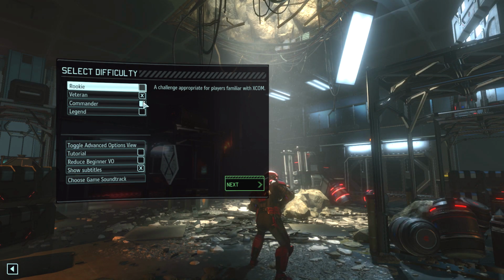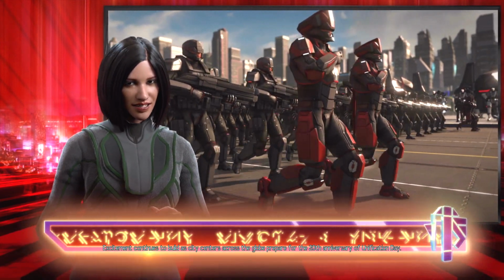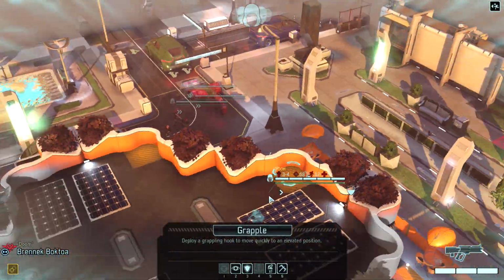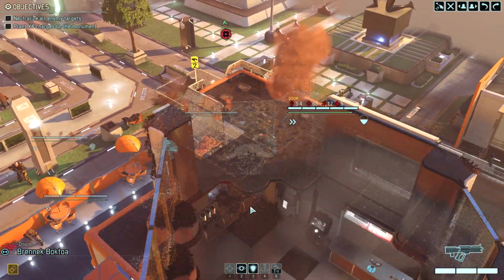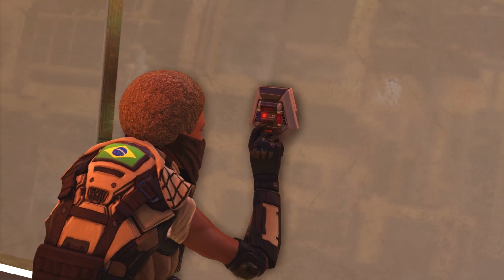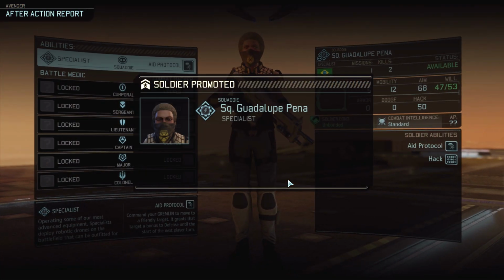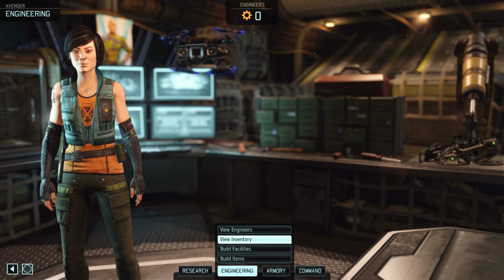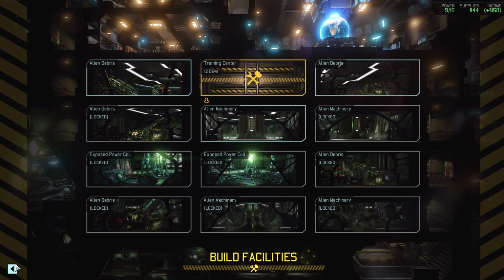XCOM 2 War Of The Chosen (Commander Ironman) - Part 1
Central Officer Bradley leads a rescue attempt in order to bring the commander back to XCOM after 20 years.

Game Details
Game - XCOM 2 War Of The Chosen
Platform - (PC), Mac, XBOX One, PS4